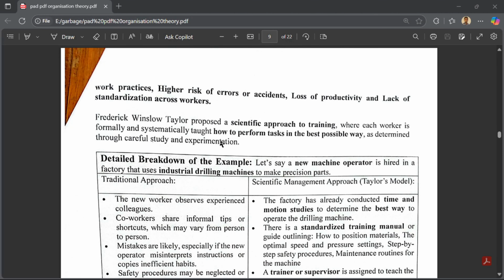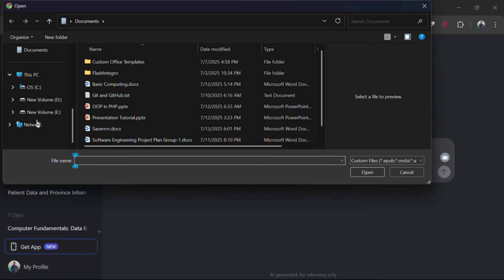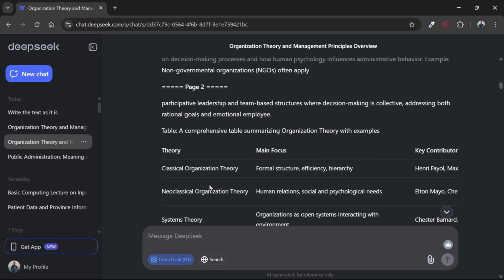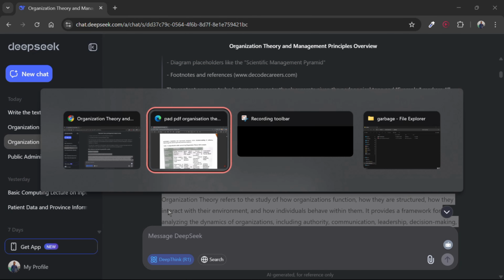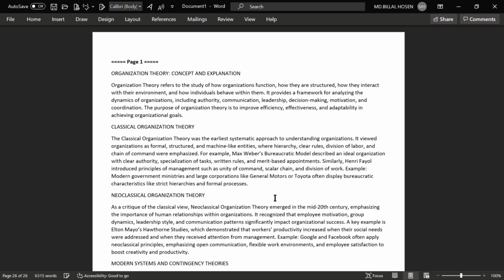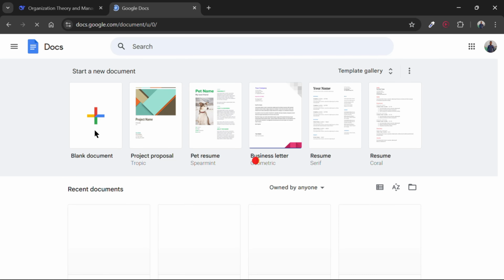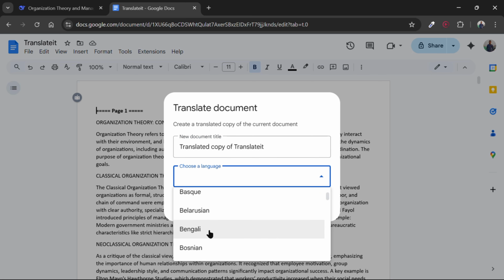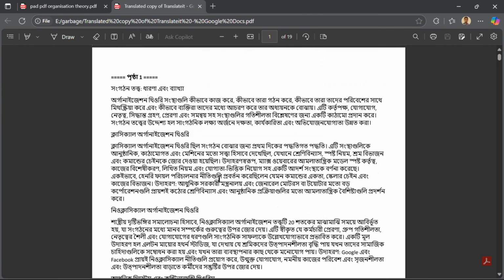Convert Image PDF to Word & Translate in 1 Minute! 🚀 FREE AI Tools Tutorial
Struggling with scanned PDFs or image-based PDFs that you can't edit or translate? In this tutorial, I'll show you how to:
✅ Convert an image PDF to an editable Word document
✅ Translate it into your native language (e.g., Bengali)
✅ Save the translated document as a clean, print-ready PDF

💡 Tools Used:
Dips AI: For extracting text from image-based PDFs
Google Docs: For translation into any language

🧠 Perfect for students, researchers, teachers, or anyone dealing with scanned books or handwritten PDFs.

Chapters:
00:00 - Intro: Convert Image PDF to Word & Translate
00:38 - Why Use Dips AI (Best for Image PDFs)
00:58 - Uploading the PDF and Writing Prompt
01:25 - Text Extraction Accuracy Check
02:05 - Copying and Pasting into Word Document
02:25 - Formatting Text in Word
03:02 - Saving Word File for Translation
03:20 - Opening Google Docs to Translate
03:40 - Upload Word File into Google Docs
04:00 - Translate to Native Language (Bengali)
04:38 - Export Final Translation as PDF
05:10 - Final Thoughts & Outro

✅ Works with large PDFs (20+ pages)
✅ 100% Free & No software installation required
✅ Translate to any language (Bengali, Hindi, Spanish, etc.)

📌 Watch till the end to save your translated file as a proper PDF!